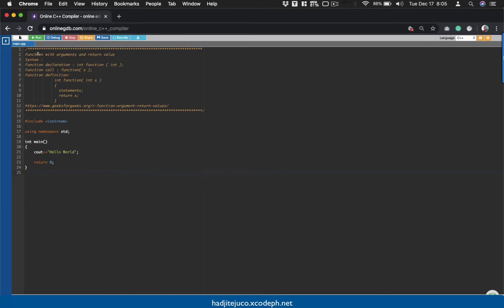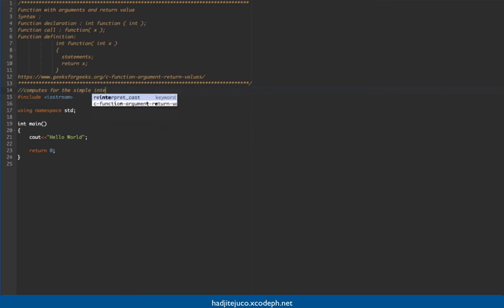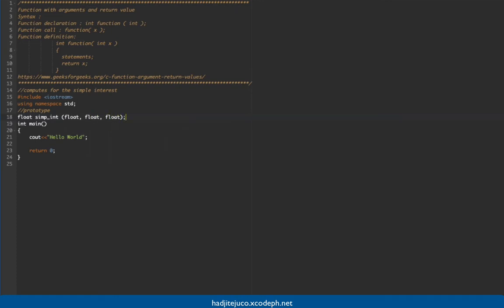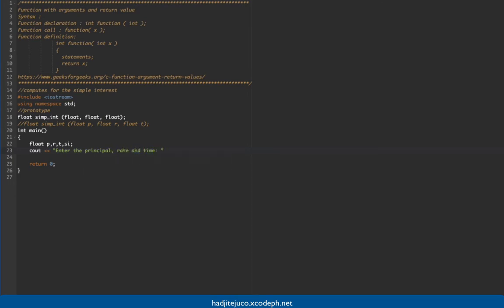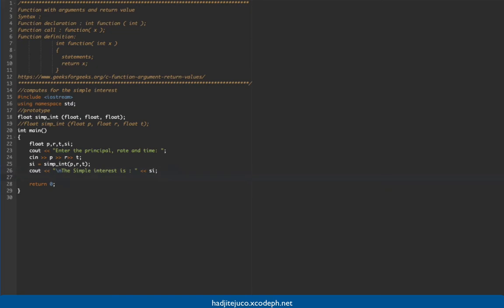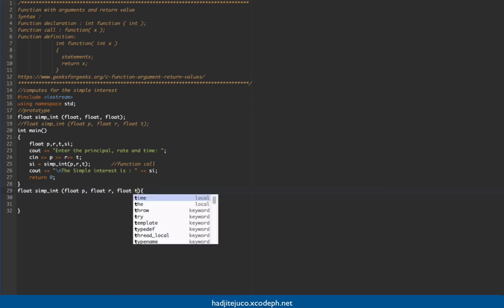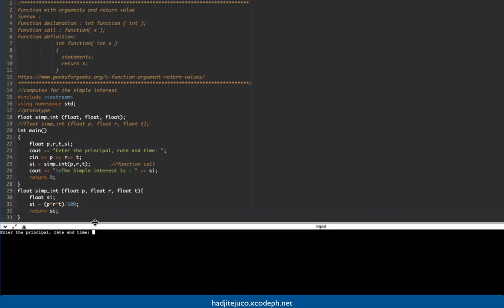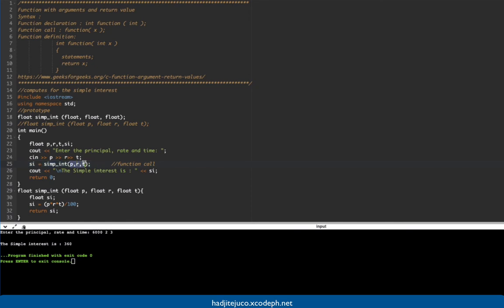C++ Tutorial Series - Functions (With Arguments and With Return Value) vlog#5